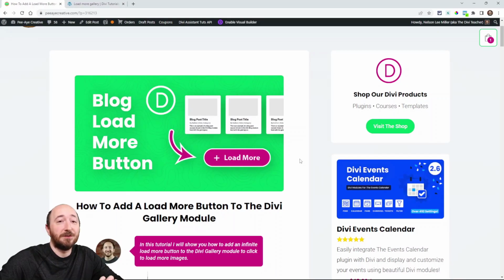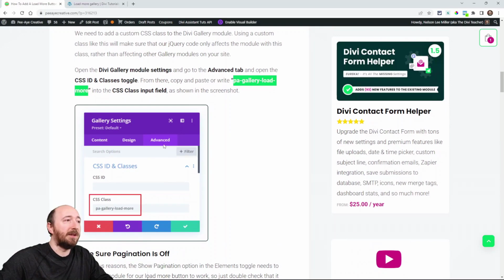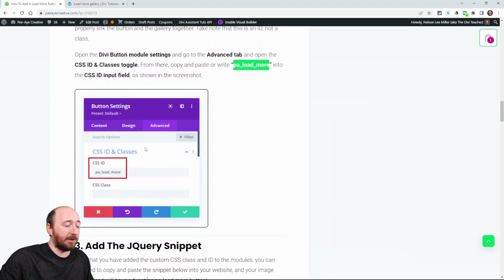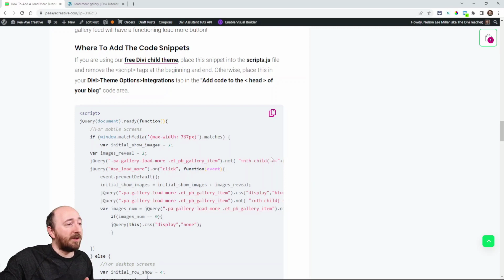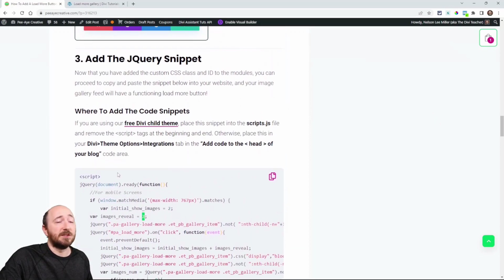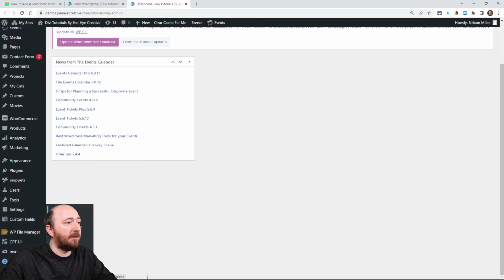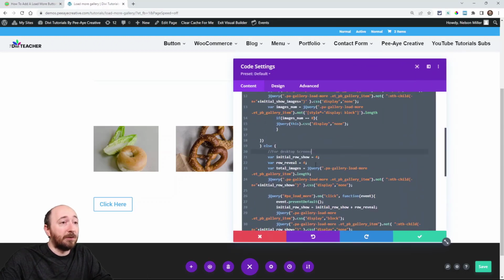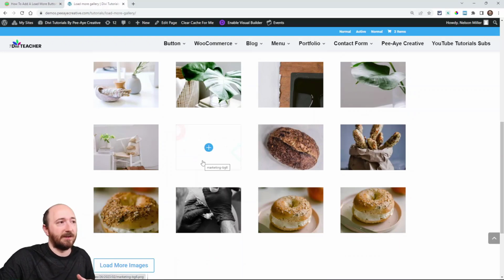How To Add A Load More Button To The Divi Gallery Module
In this tutorial I will show you how to add an infinite load more button to the Divi Gallery module to click to load more images.

A while ago we did a tutorial on adding a load more button to the Divi Blog module and now we are back with a very similar tutorial for the Divi Gallery module. This does just how it sounds. You can start with a few images, and a button will appear below the gallery to click and another row(s) of images will show. In this tutorial I will show you how to load more images with a load more button in the Divi Gallery module!